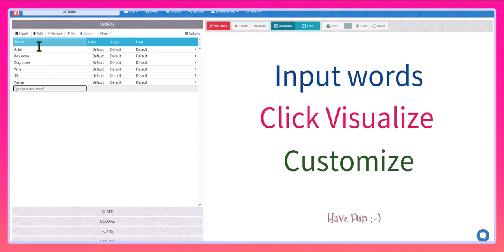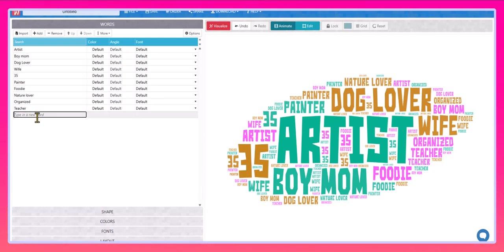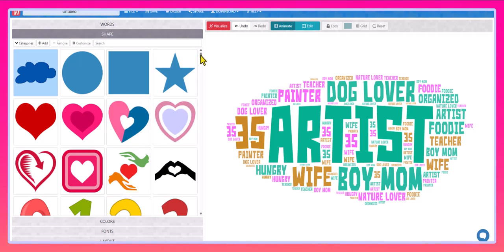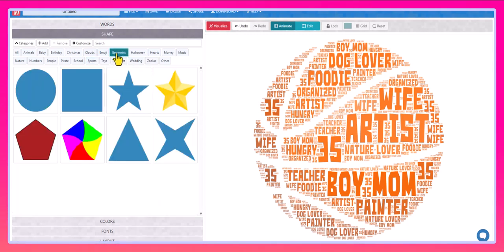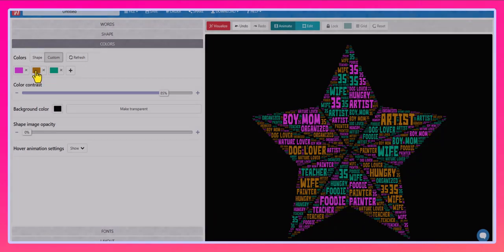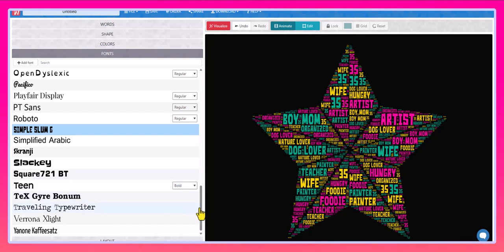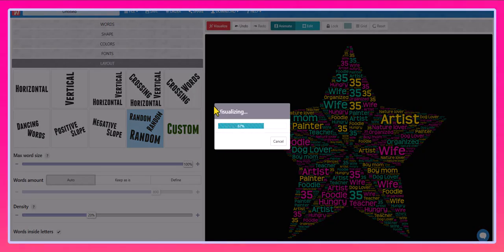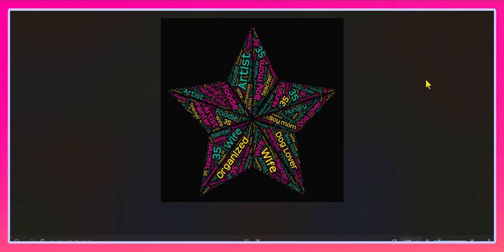Create an Easy Word Cloud | Student Edition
Use to follow along. MDS edition.